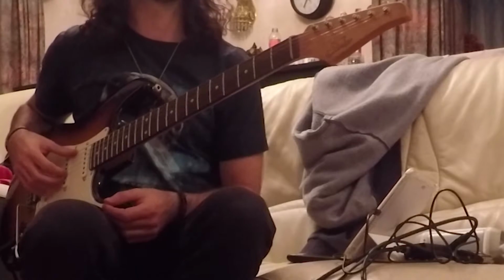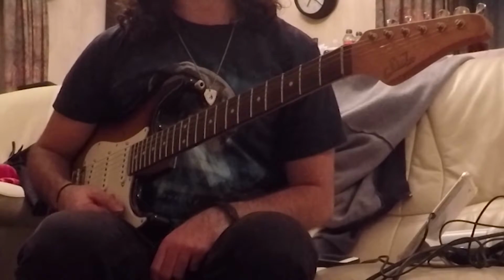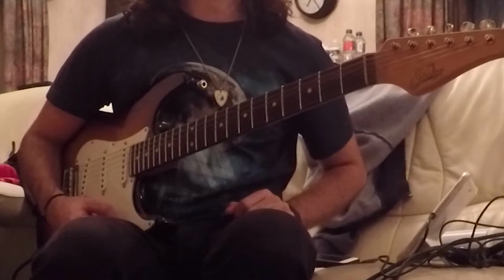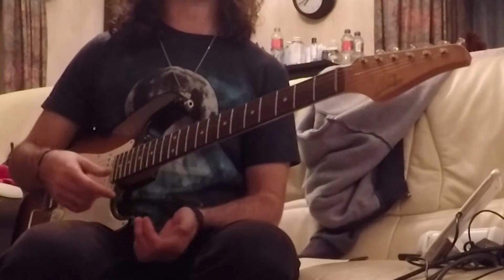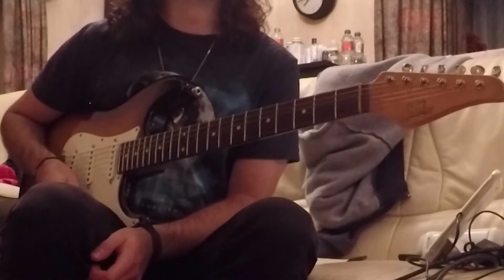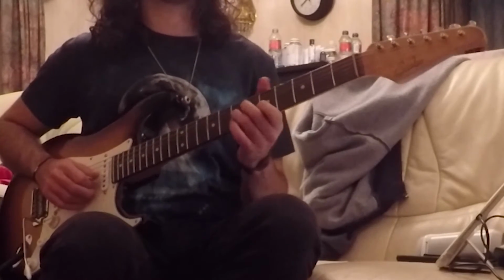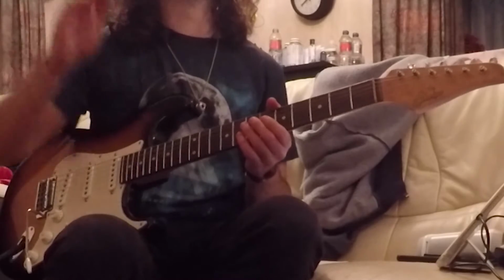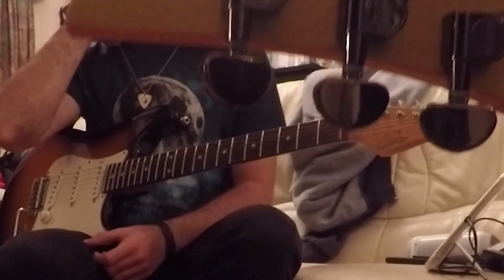Guitar Lesson 5 - CLOSE UP - 16 Oct 2019